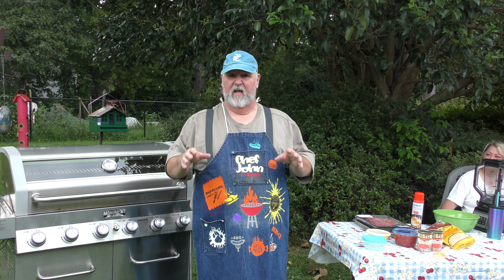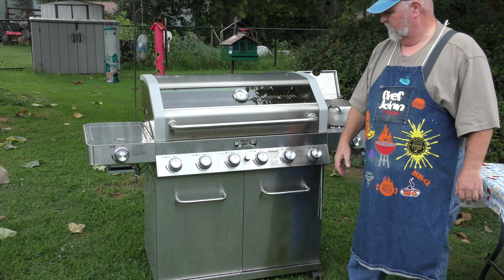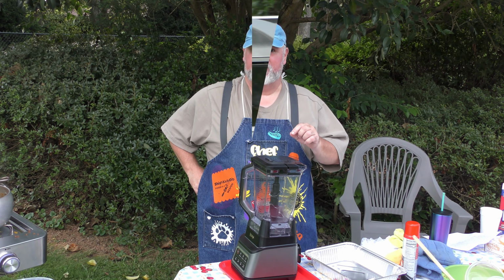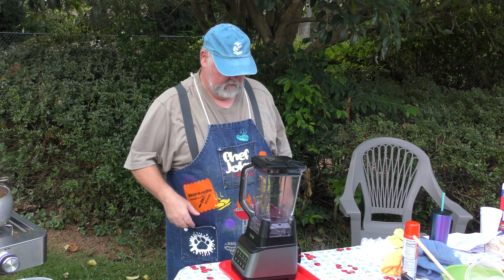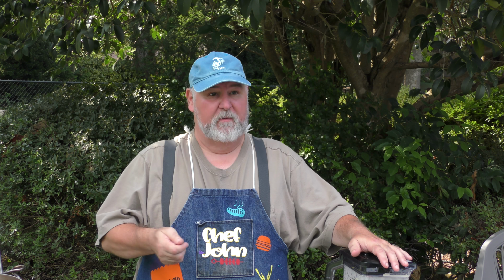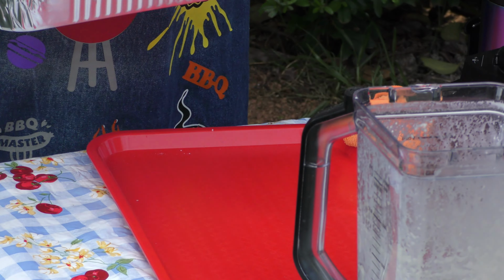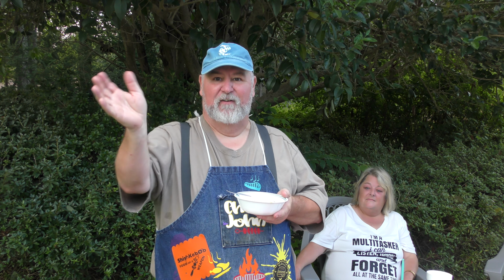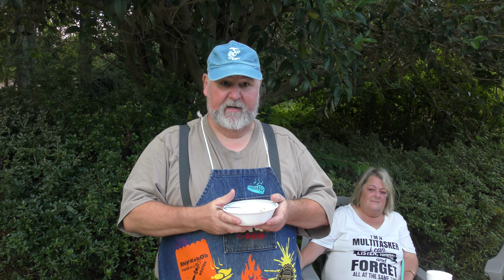Dutch Baby In The Monument Grill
INGREDIENTS
  Dutch Baby Recipe:
How to make a Dutch Baby!
Ingredients:
6 ea   eggs
1 cups whole milk
1 cups flour
2 pinch salt
2 Tbsp butter for skillet
Top with fruit, syrup and powdered sugar
Instructions:
Pre heat oven/Grill with skillet/Foil Pan in it to 425f
Mix all ingredients well or in a blender.
Bake for 20-25 minutes or check by shaking the pan and there’s no giggle.

YouTube Music: Meeka
By: Steve Adams

PRODUCT TESTING AND REVIEWS
Inquire about product testing and reviews (Video reviews for your gadgets, rubs,
sauces, and equipment).